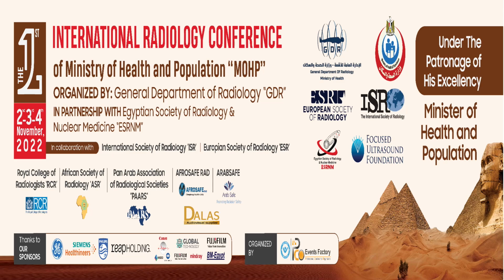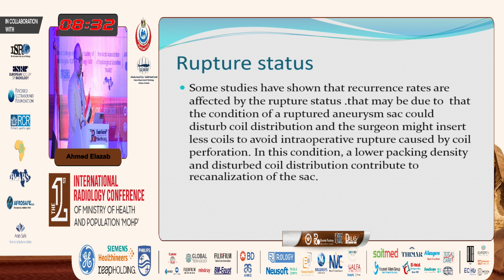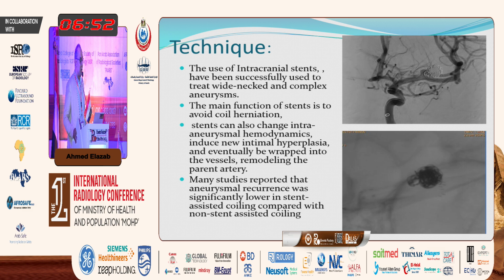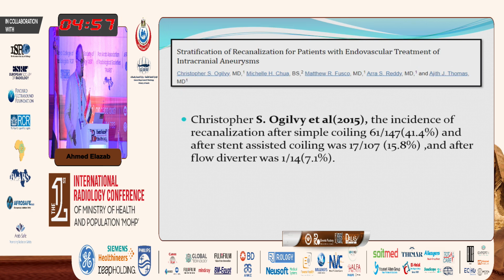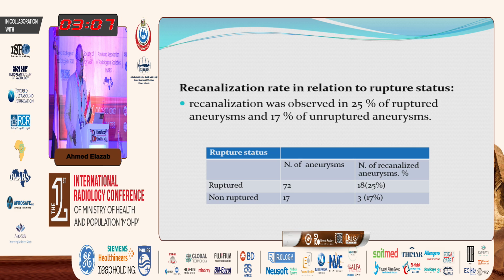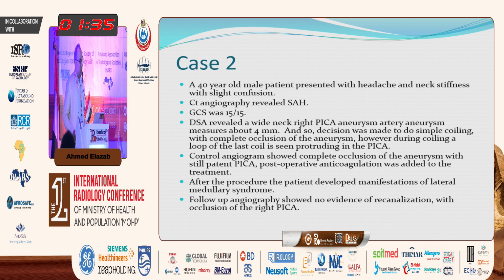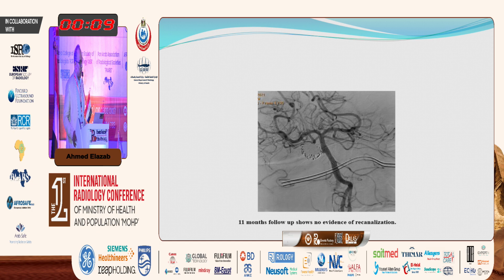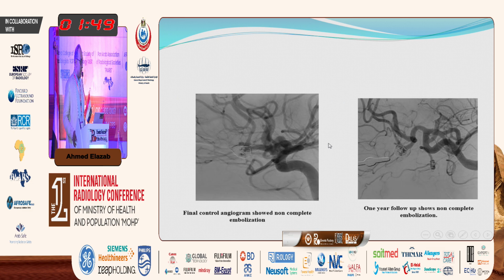Predisposing Factors for Recanalization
Prof. Ahmed Elazab

’MOHP’
in collaboration with:
2-3-4 November, 2022
Cairo, Egypt